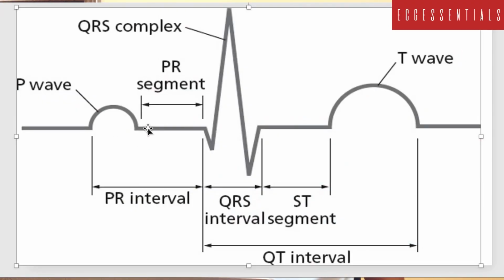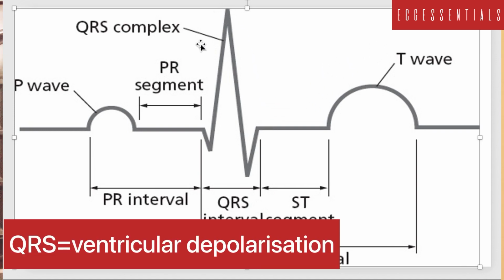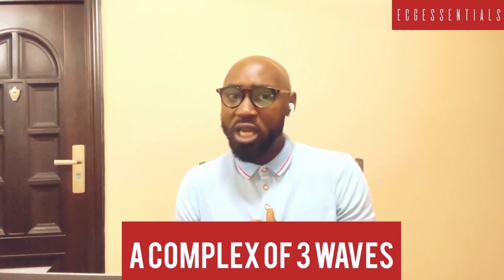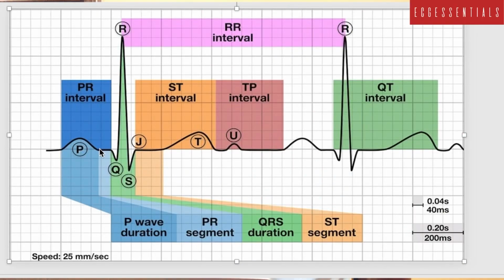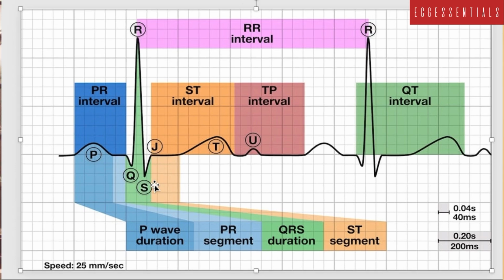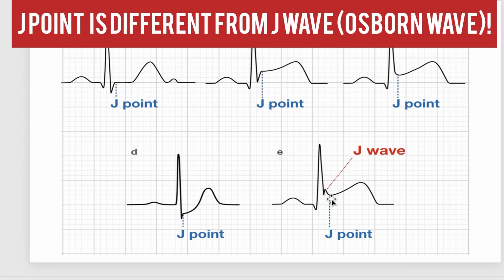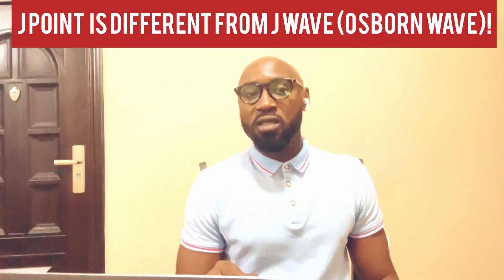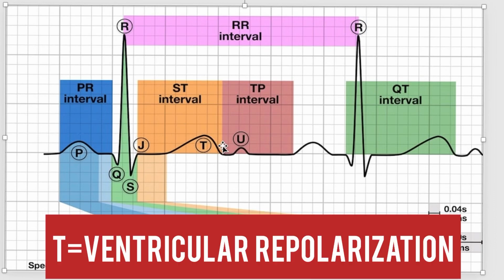ECG/EKG essentials with Princo: 2nd introductory session continued (waves and straight lines)